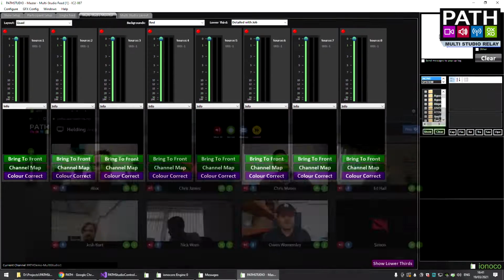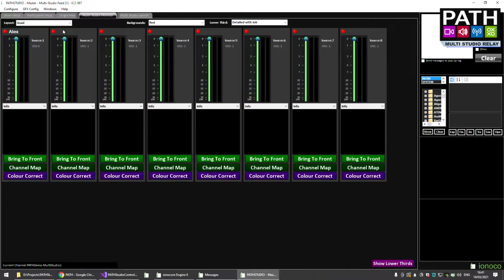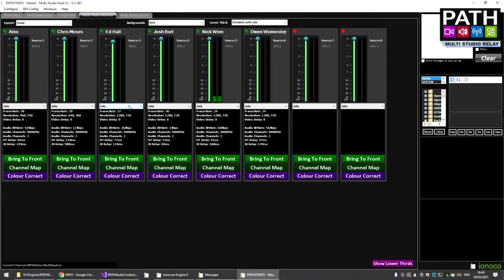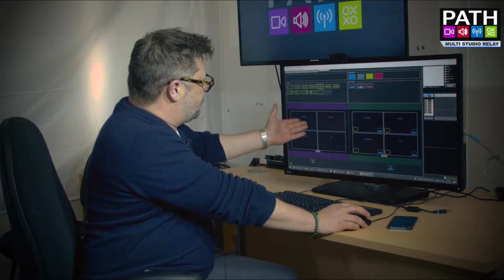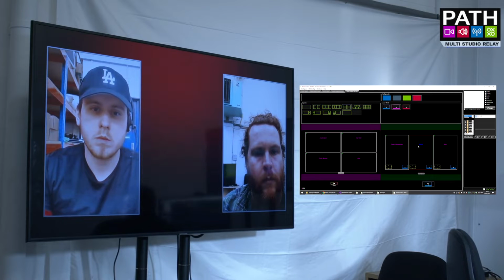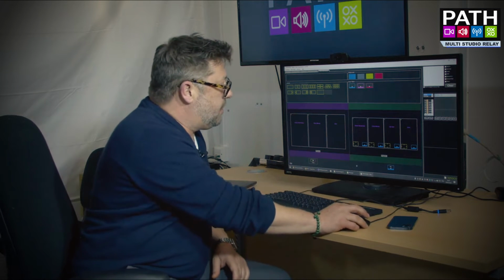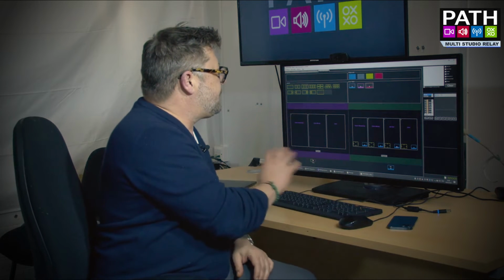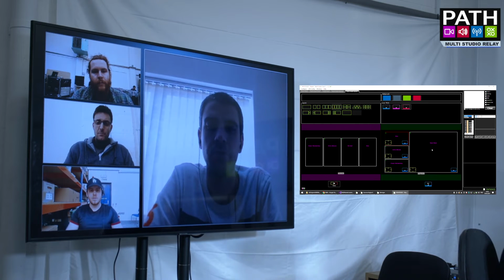PATH: The Multi-studio System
Here's Ionoco's Simon Ingram explaining how The Path Multi-studio brings in up to 8 remote guests, and controls their video and audio as individual sources. This is something Zoom can't do!